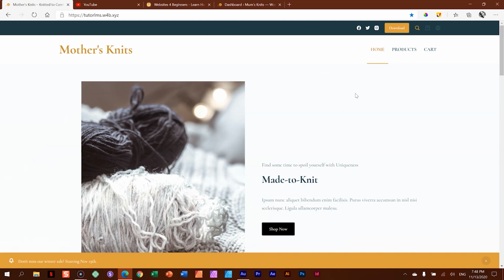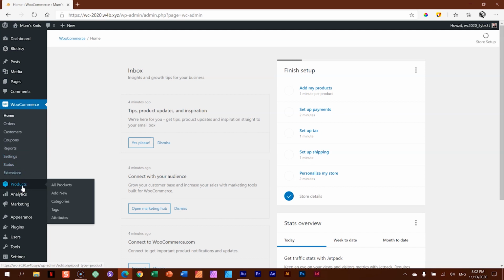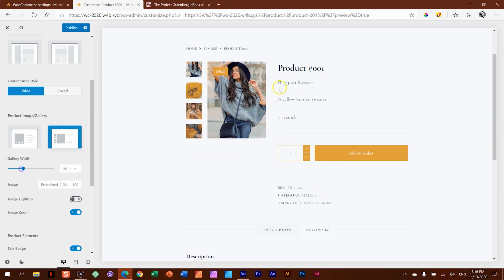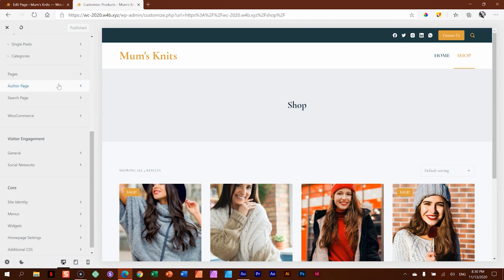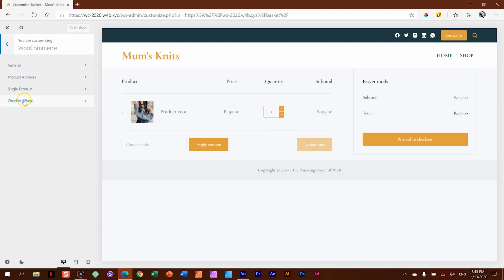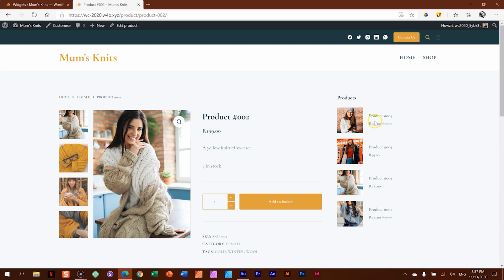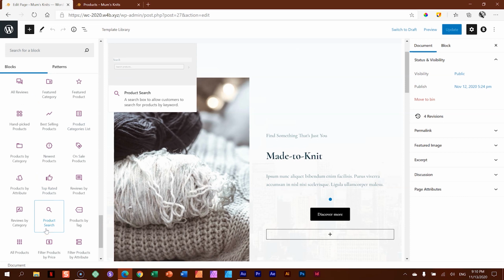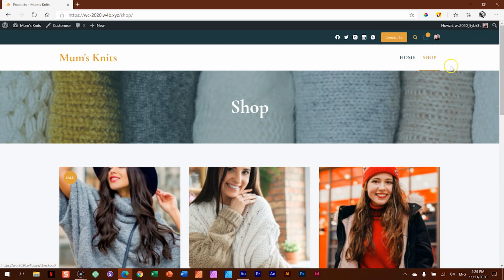WOO-/ E-COMMERCE | Learn WordPress 2020 | Ultimate Beginners' Edition—Part 4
This beginner's tutorial will show you everything you need to set up your first basic e-commerce shop in WordPress with the free WooCommerce plugin.

In updating the WordPress tutorials, this is Part 1 of the series with the follow ups to roll out. Once we’ve run through the updates, more page builder tutorials coming.

Timestamps:
00:41 Showcase
05:26 Pre Setup Site
07:28 Who is this tutorial for?
07:56 Installation
08:37 Wizard Set Up
12:46 Initial WooCommerce Set Up
15:35 Create 1st Product
23:04 Change Currency
23:47 Style Single Product
30:25 Duplicate Products
34:51 Shop Page
45:41 Product Archives
50:04 Cart Page
53:36 Checkout Page
56:18 Core Payment Options | Bank Transfer (EFT)
01:01:38 Sidebar & Widgets
01:06:09 Featured Items
01:08:19 Reviews
01:11:15 Floating Cart (Blocksy Extension)
01:11:38 Product Quick View (Blocksy Extension)
01:13:02 Customer Account
01:15:29 WooCommerce Gutenberg Blocks
01:20:14 Store Notice (Blocksy)
01:21:46 Trending (Blocksy)
01:22:50 Recap
01:24:45 Final Remarks

If you were to make any purchase through this link, I may get a little something-something in terms of commission, but you won’t pay one penny extra. Thanks for supporting the channel and the work. 💗